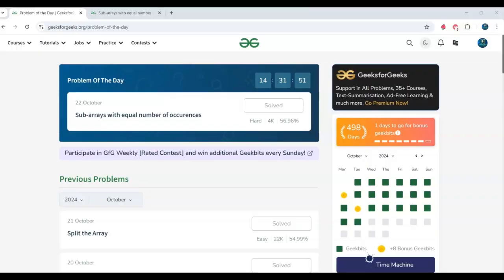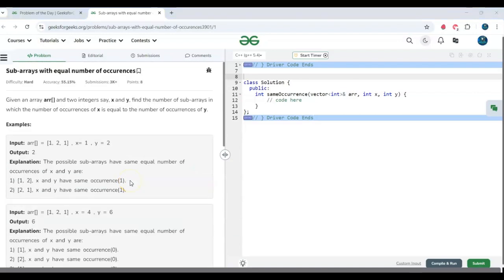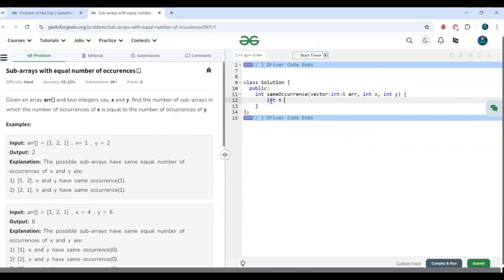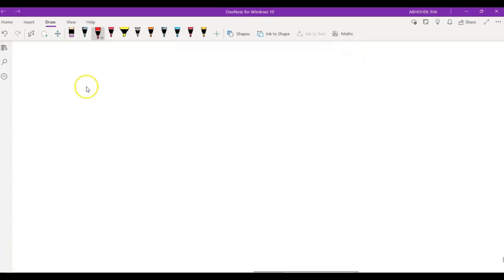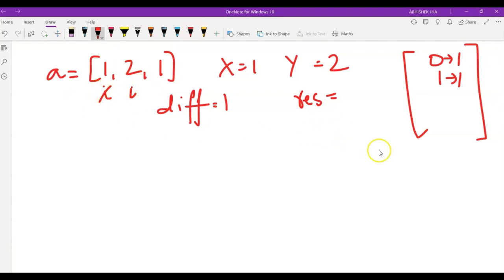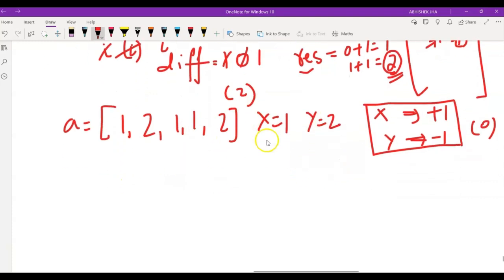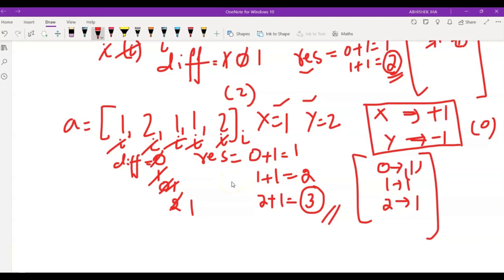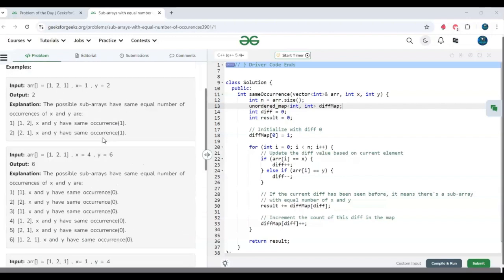Sub-arrays with equal number of occurrences | GFG POTD | C++ | 22-10-2024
Timestamps:-
00:00 - Introduction
00:16 - Problem Statement
02:14 - Brute Force Approach Explanation
04:03 - Brute Force Code Walkthrough
05:30 - Optimal Approach Explanation
06:40 - Dry Run
11:42 - Optimal Approach Code Walkthrough
12:48 - TC & SC Analysis
13:10 - Summary
13:31 - Outro

What You'll Learn:
1. How to approach and break down coding problems
2. Efficient C++ programming techniques
3. Step-by-step explanation of the solution